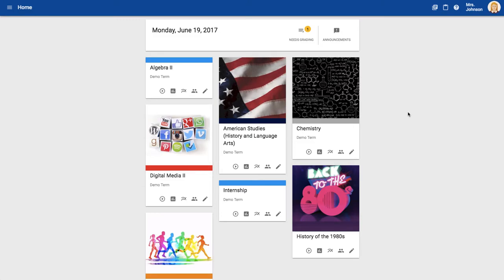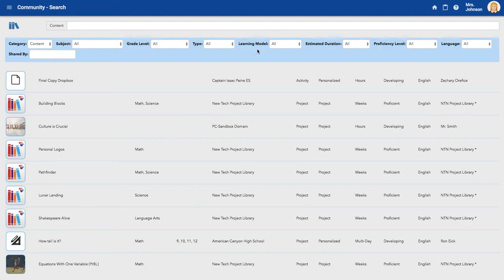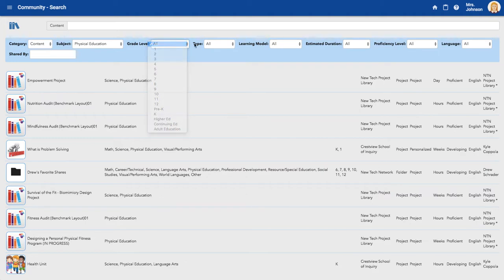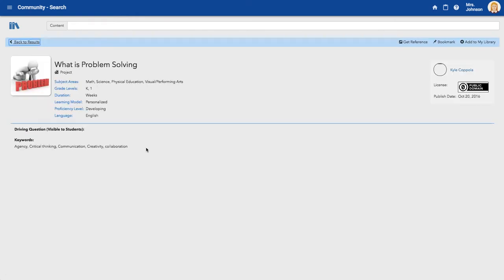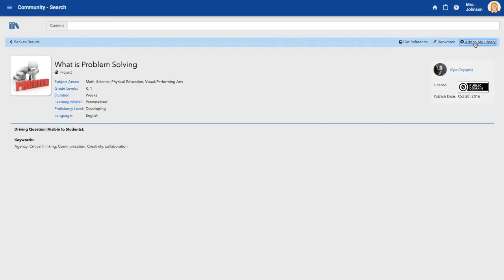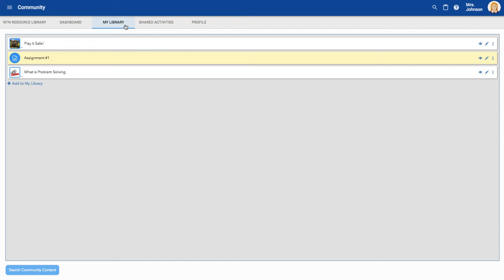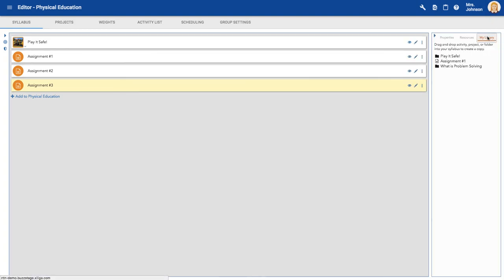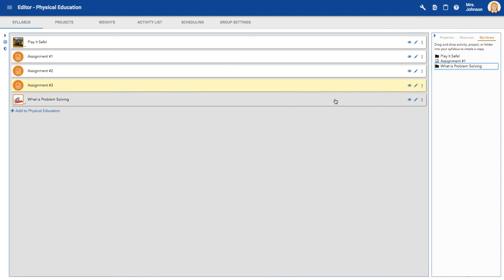How do I add content to My Library using the Community Tool?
Watch this video for step by step instructions on how to search the Community to find content you want to use in your course! You will also learn how to copy this content to "My Library" and then how to "drag and drop" it into a course.